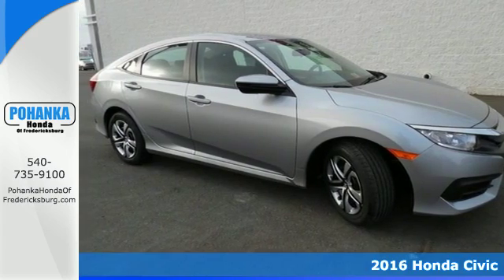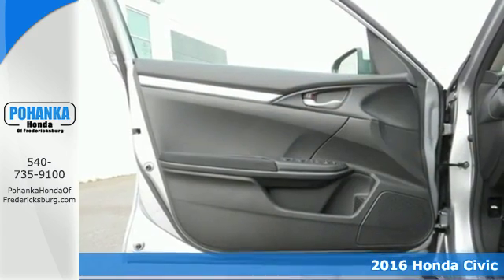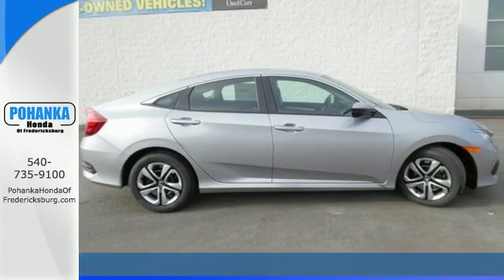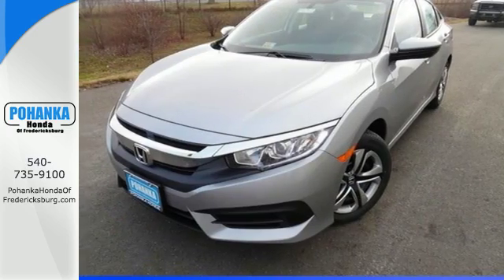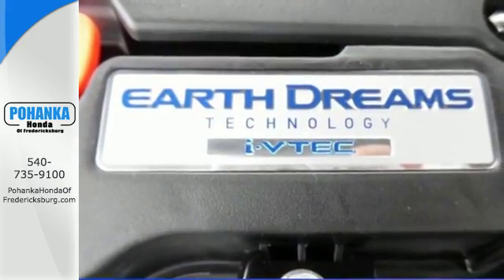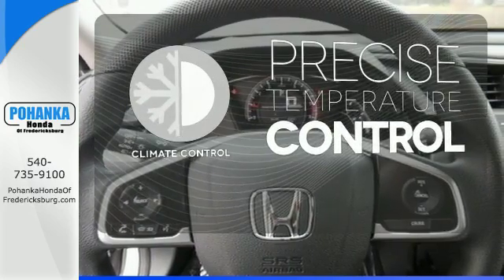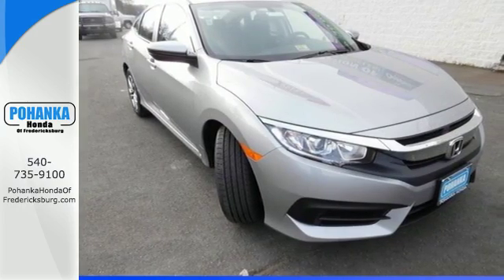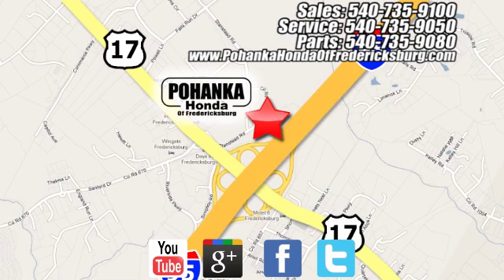New 2016 Honda Civic Fredericksburg VA Richmond, VA FGE036820 - SOLD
Year: 2016
Make: Honda
Model: Civic
Trim: LX
Engine: 2.0L I4 DOHC 16V i-VTEC
Transmission: CVT
Color: Silver
Interior: Black
Stock #: FGE036820
VIN: 19XFC2F55GE036820
Black. Stays the course. Vehicle stability control stands on solid ground. This outstanding 2016 Honda Civic is the rare family vehicle you are looking to get your hands on. Load this car down with passengers, cargo, whatever! This car's cavernous trunk and interior space will haul around everything you need. All prices exclude taxes, title, license, and dealer processing fee of $599.00. Published price subject to change without notice to correct errors or omissions or in the event of inventory fluctuations. All features not on all vehicles. Vehicles shown are for illustration purposes only. MPG is based on 2016 EPA mileage ratings. Use for comparison purposes only. Your mileage will vary depending on driving conditions, how you drive and maintain your vehicle, battery-pack (hybrid only) and other factors.

Address:
60 South Gateway Drive